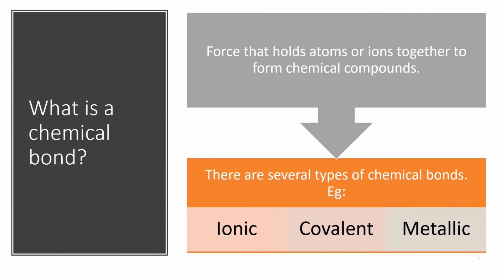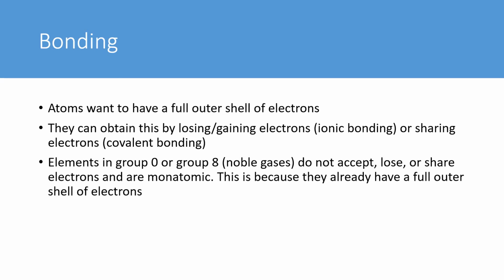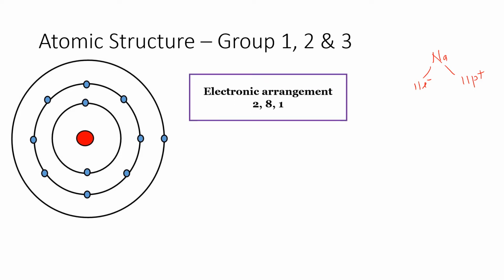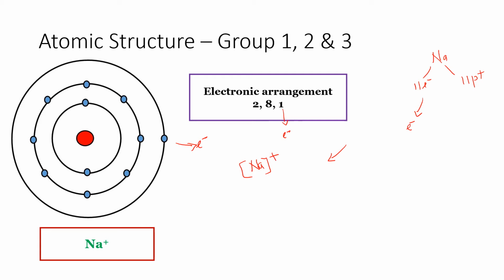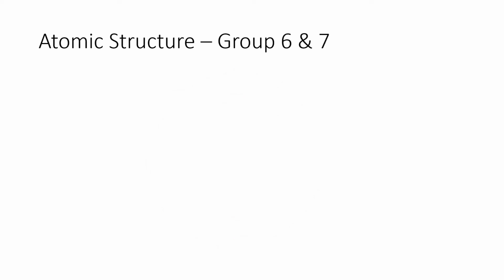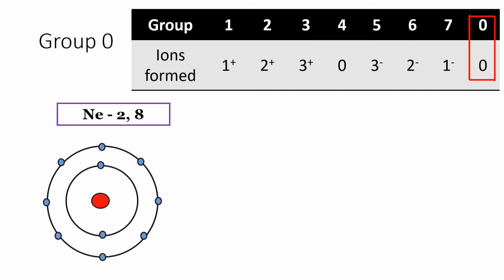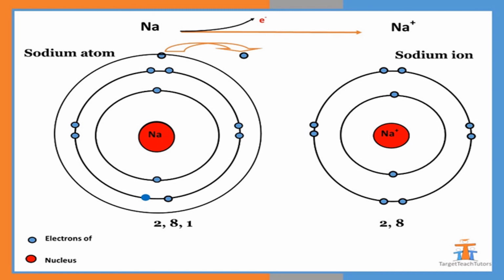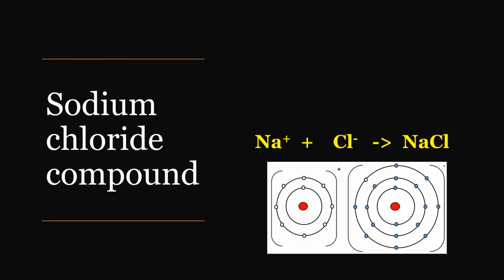Chemistry - GCSE Chemistry - Higher - Chemical Bonding Part 1 - Ionic Bonding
An explanation of ionic bonding.